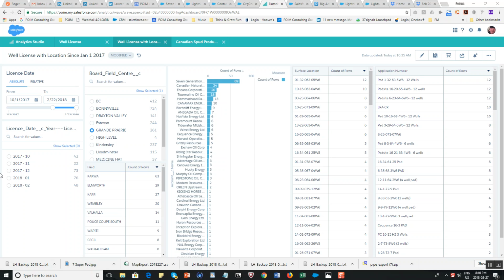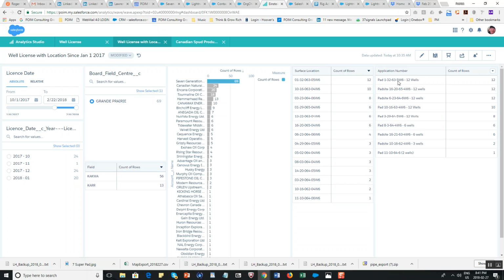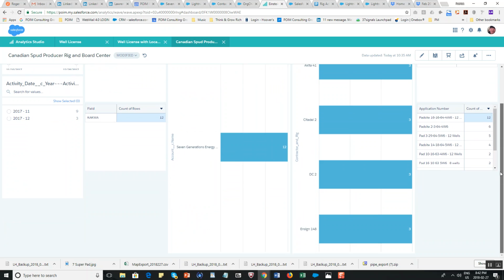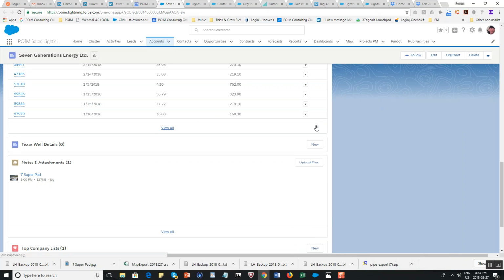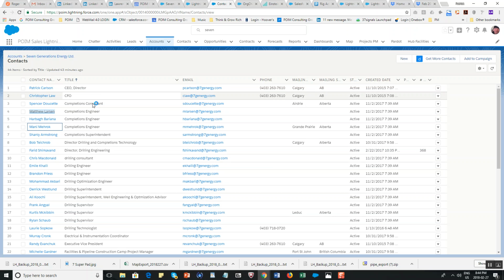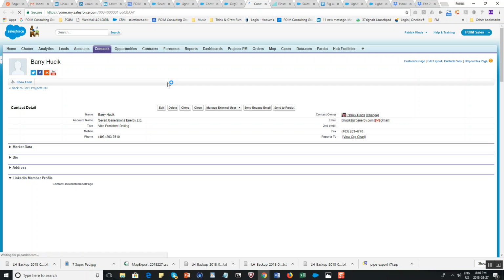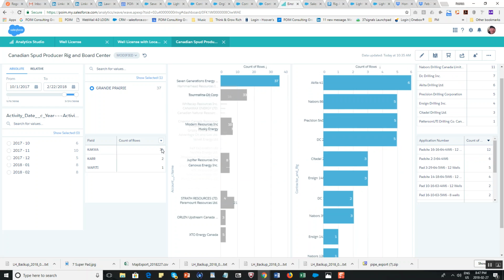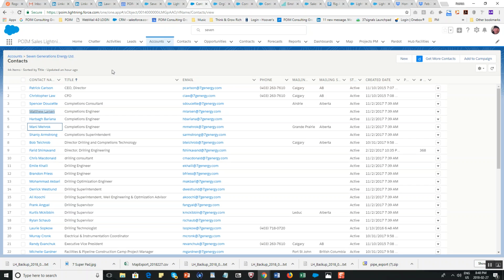Seven Generation with Dashboard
Demo how to use oil & gas data, CRM, dashboards and maps to improve your sales process.